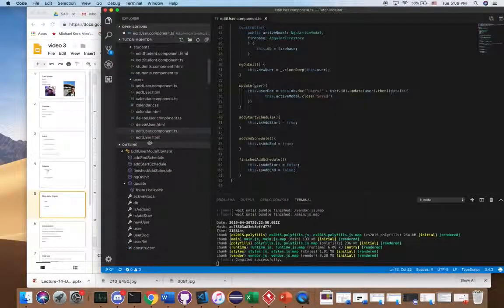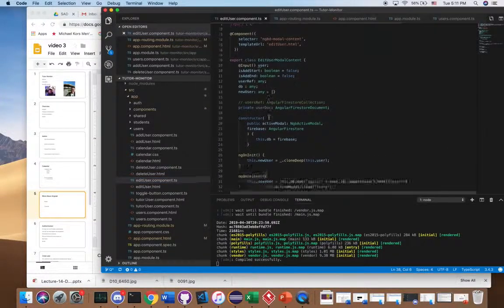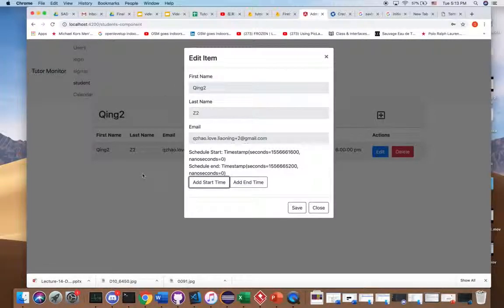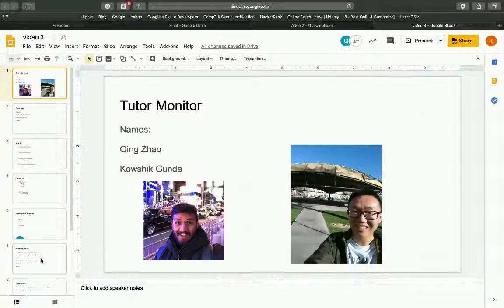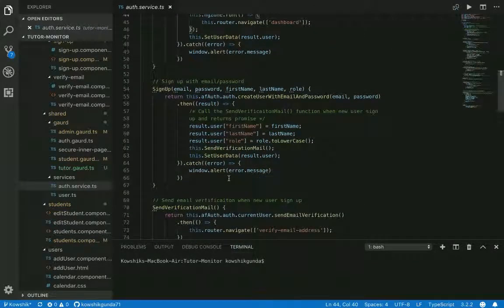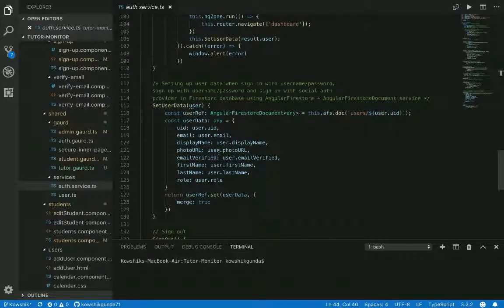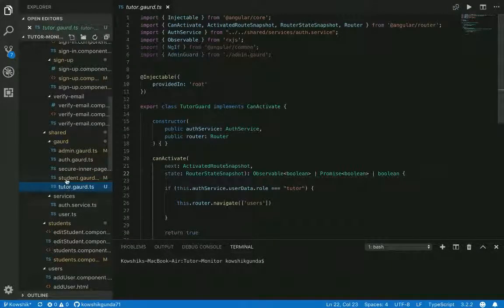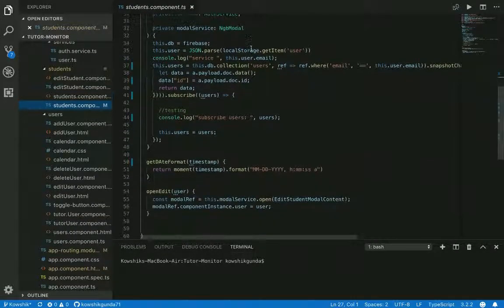webserver final video 3